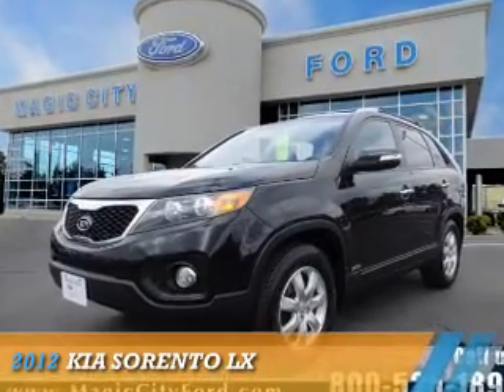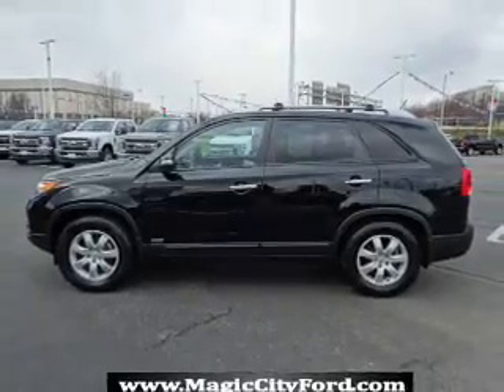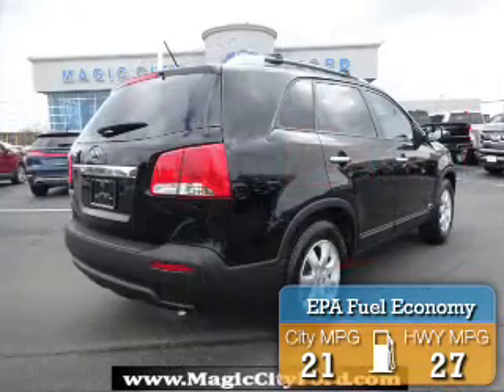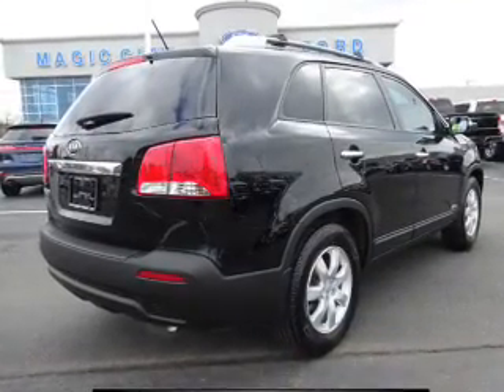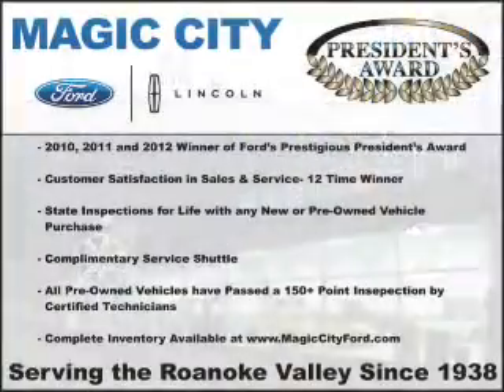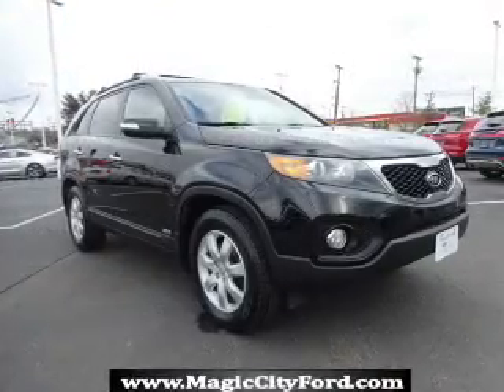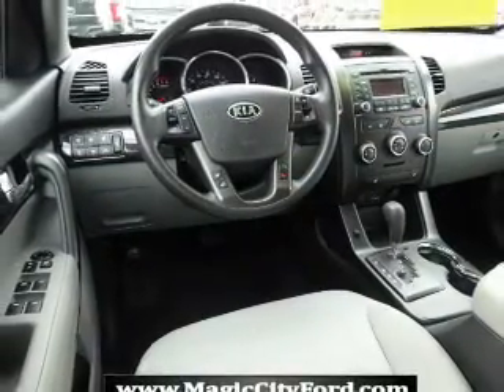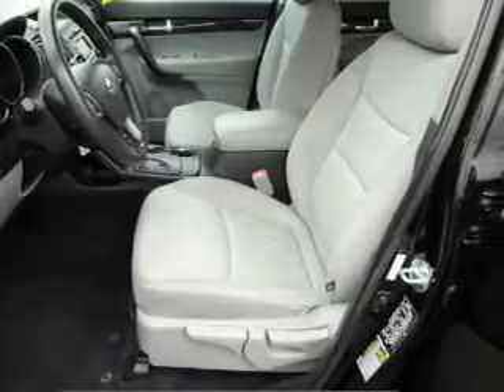2012 Kia Sorento P8586A-1 - Roanoke VA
Year: 2012
Make: Kia
Model: Sorento
Trim: LX
Engine: 2.4 liter 4 Cylindercylinder AWD
Transmission: 6-Speed Automatic
Color: Black
Mileage: 80096
Address:
809 Williamson Rd.
Roanoke, VA 24016
VIN:5XYKTCA68CG260519